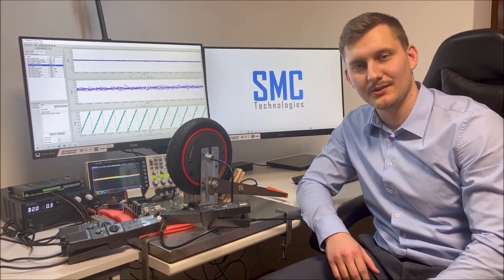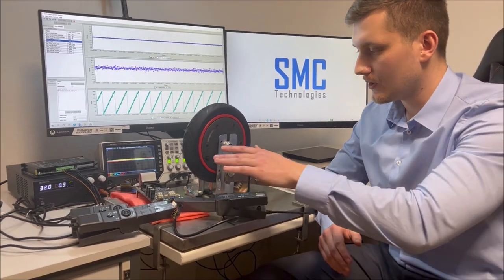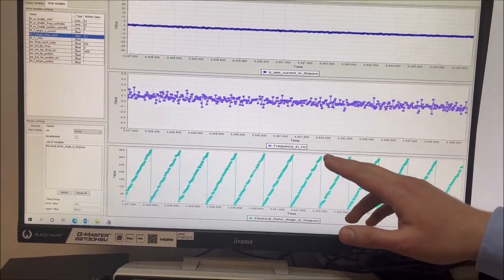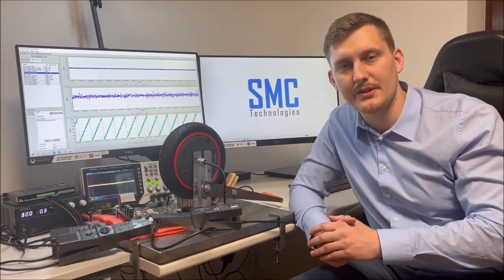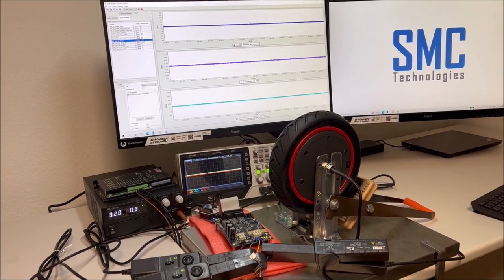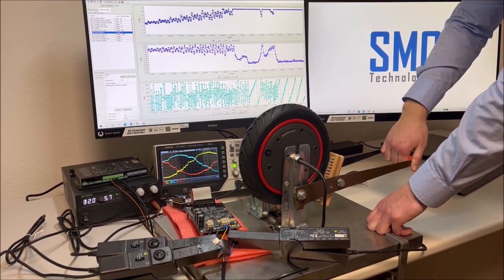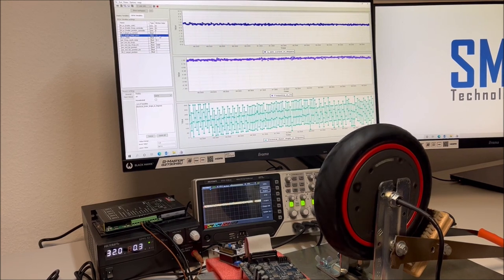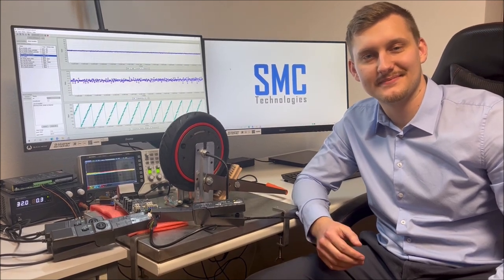High Performance Sensorless Control for E-Scooter Applications - SMCT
In this video, we present our sensorless control solution using the example of an electric wheel hub motor for electric scooters. The drive is tested under heavy duty, especially in the low speed area including standstill and high load.

What is special about this implementation is that the motor under investigation has some characteristics that are very challenging for sensorless motor control, especially at low speeds. The dq-inductances show very strong dependencies on the rotor position and on the motor current. This is due to some geometrical effects and in particular to strong saturation effects. At higher motor currents the so-called anisotropy vanishes and changes its direction. For conventional signal-injection-based methods this leads to a faulty behavior as the observability of the rotor position is lost.
Our sensorless solution overcomes this issue and provides stable control performance over the entire operating range. In one of our next videos we will go into more detail on this topic and also show the characteristics of this motor in more detail.

Sensorless Motor Control Technologies GmbH emerged as spin-off from the University of Applied Sciences Würzburg-Schweinfurt in Germany and offers its customers comprehensive technology for high-performance sensorless control of electrical drives for the whole speed range including standstill.